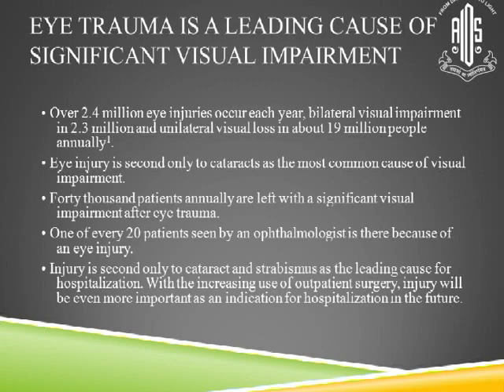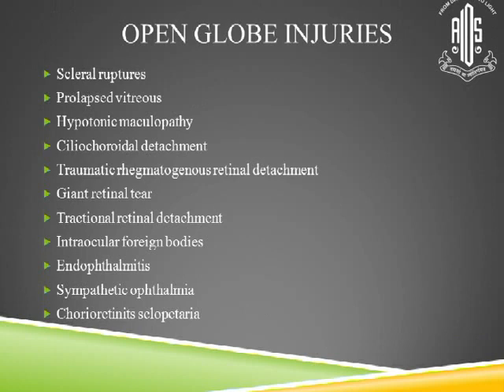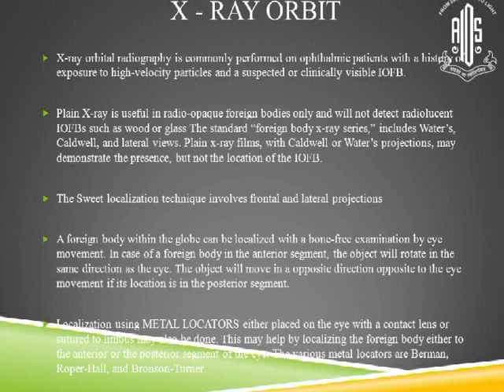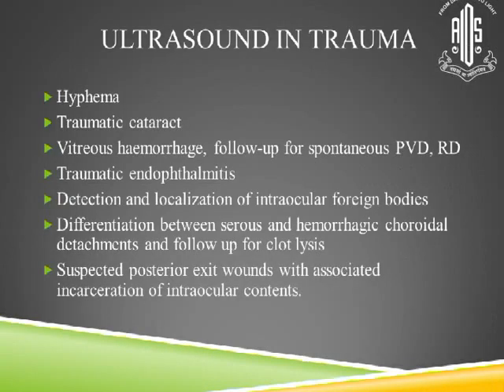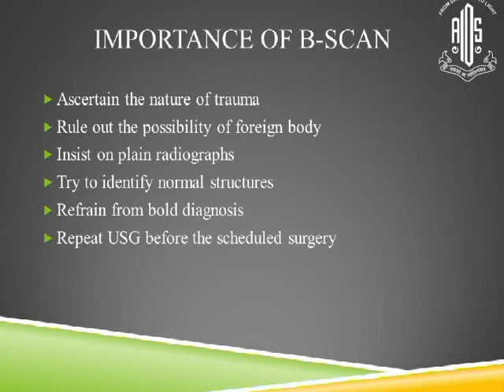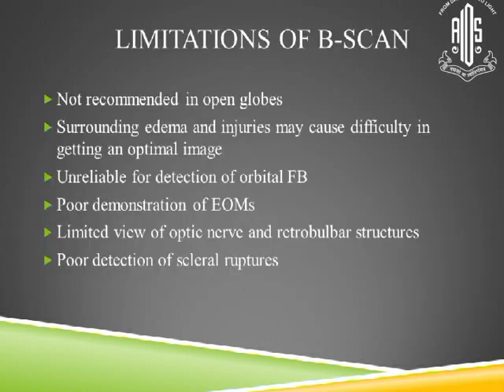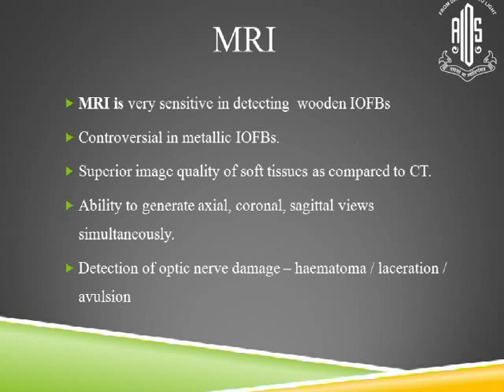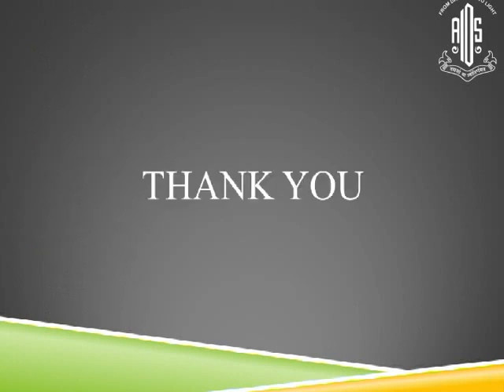Sonal Lakdawala Jadhav